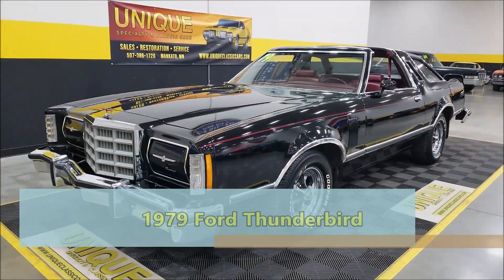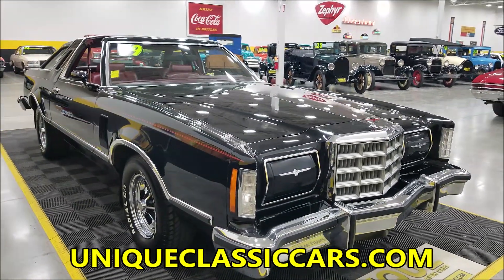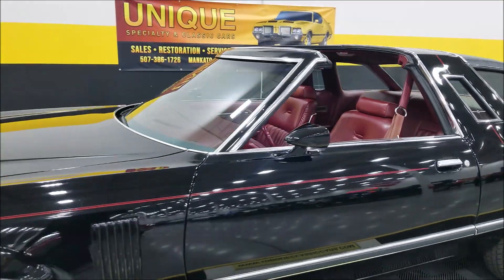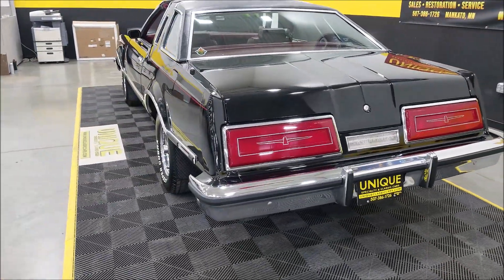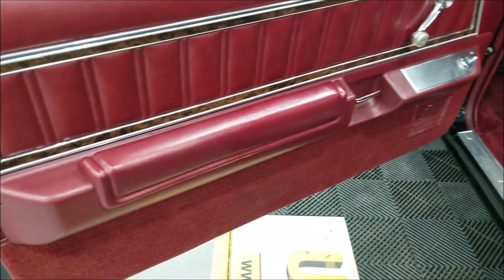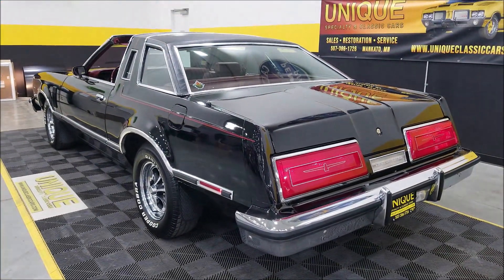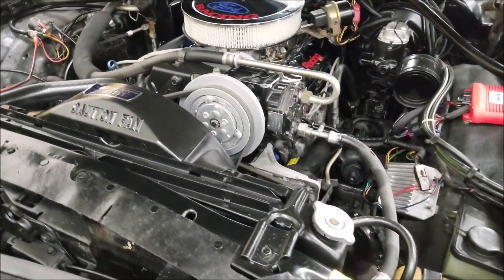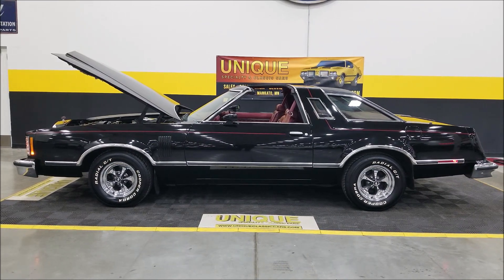1979 Ford Thunderbird T-tops | For Sale $17,900